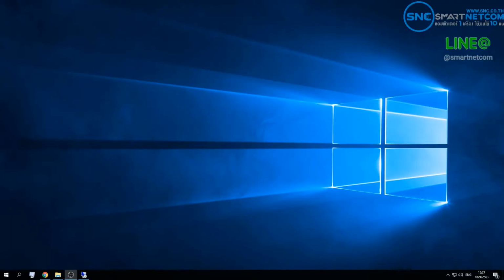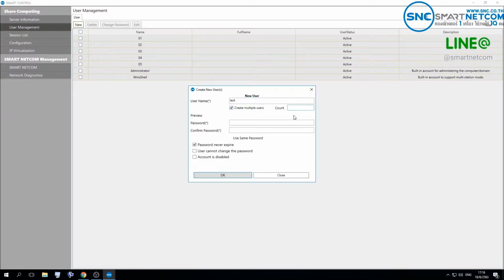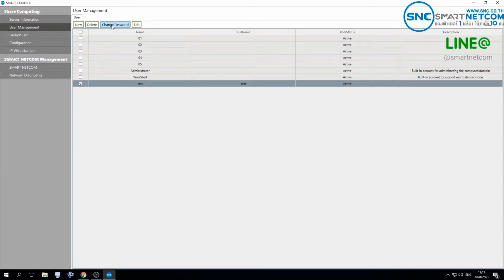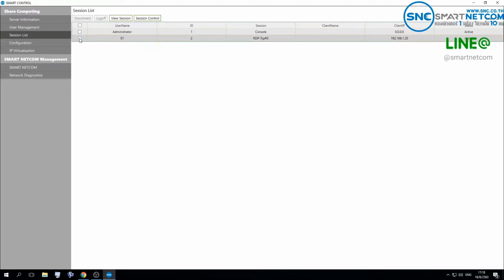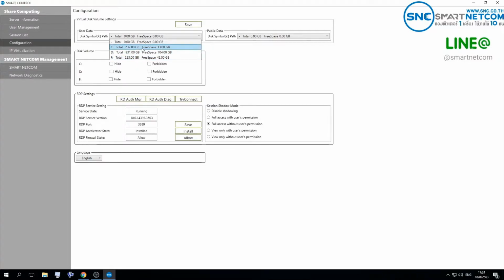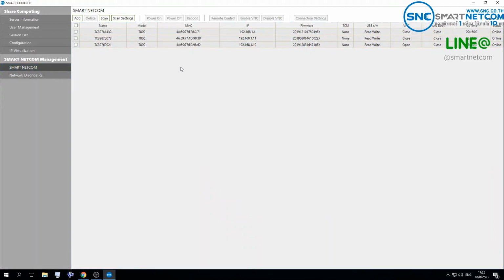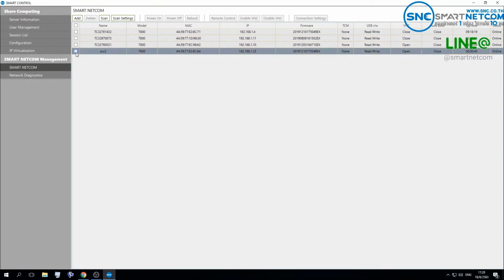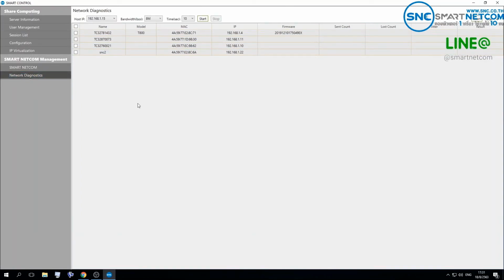How to use SMART CONTROL